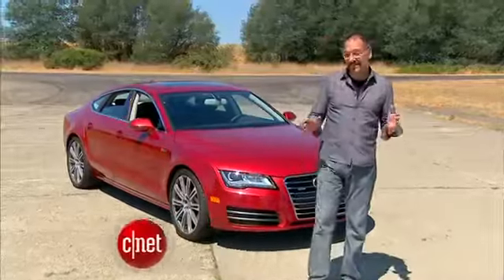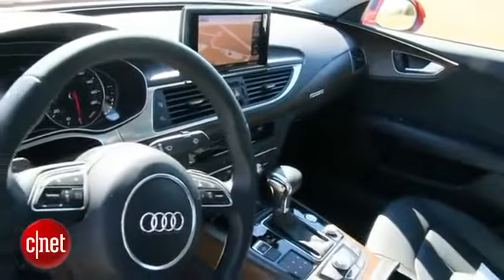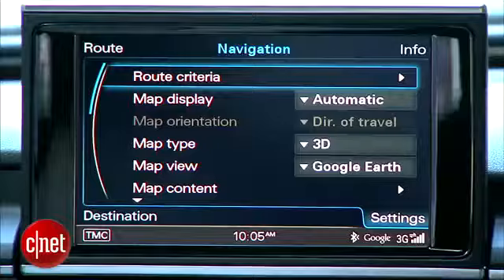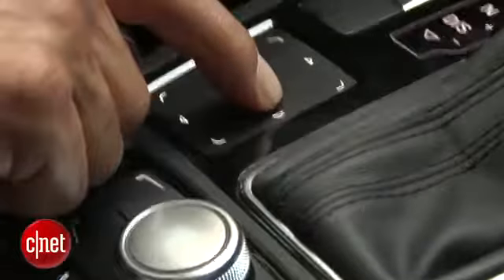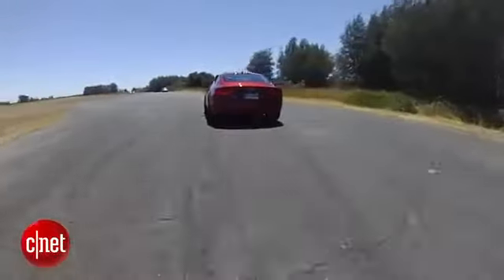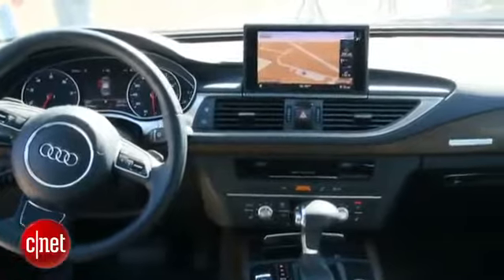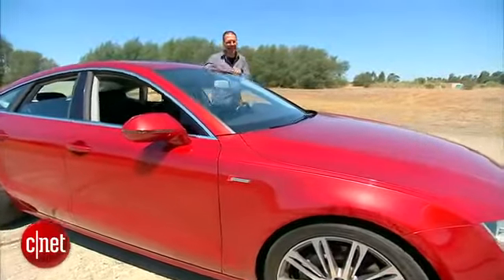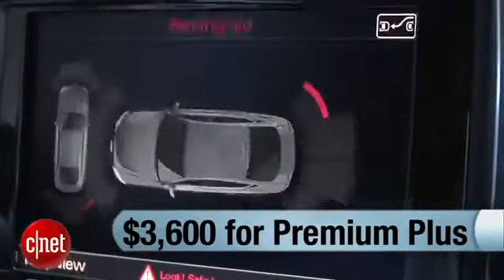2014 Audi A7 Review